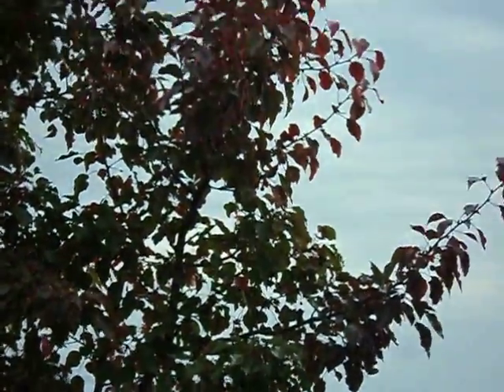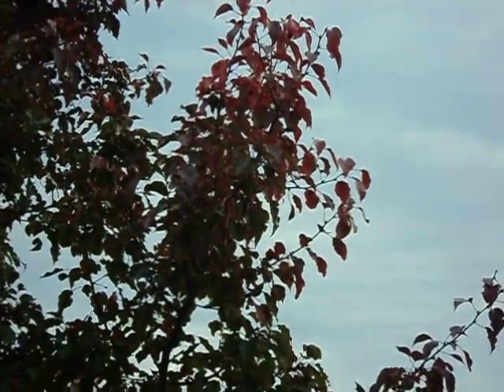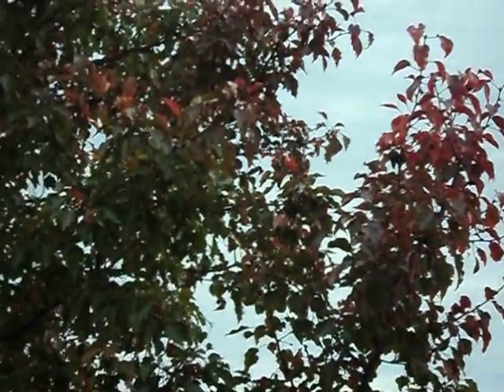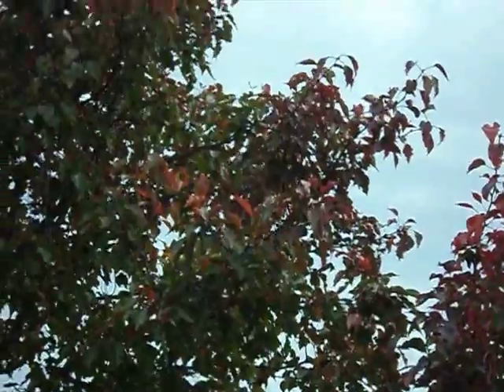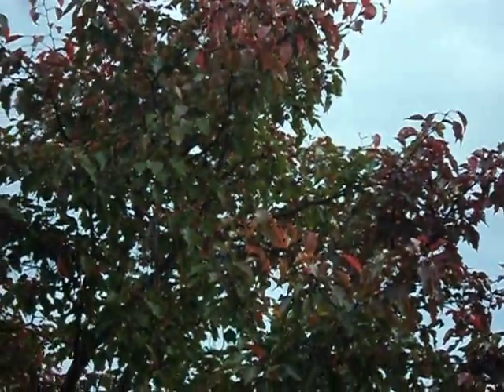art project 10/9/20